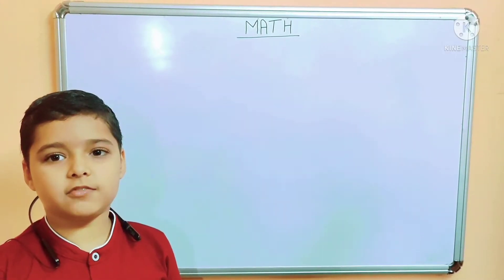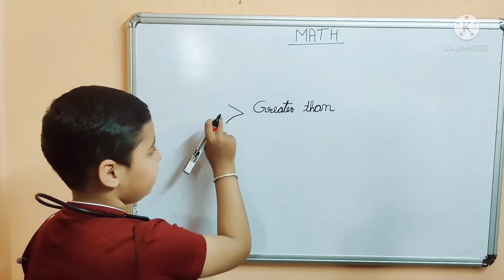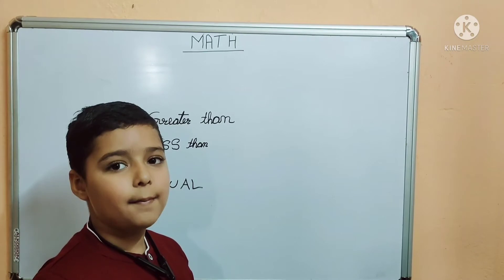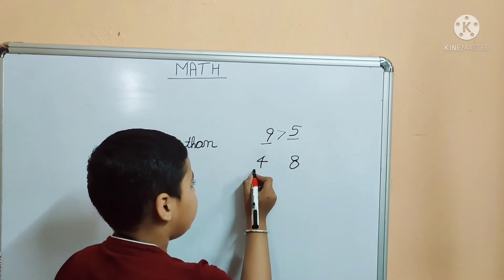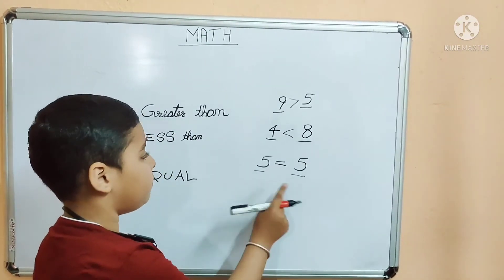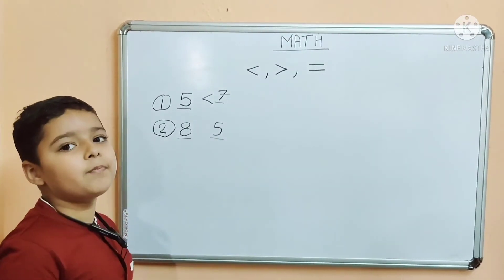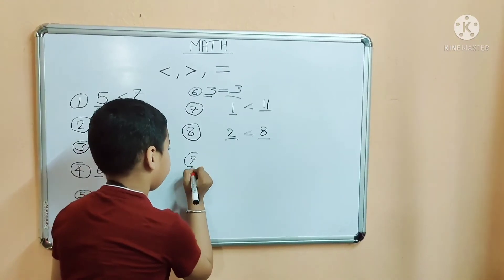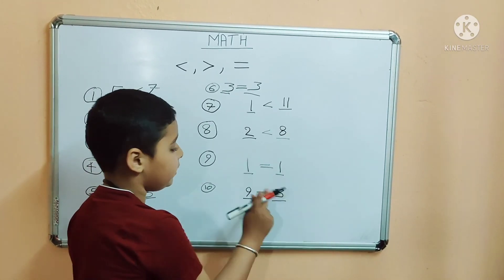Introduction of Greater than , Less than & Equal sign .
I am Prakul Chaudhary
My chenal about to poem story etc Maths,English &EVS all videos class -1,2,3,4 Learning for kids
 # education
 # poem
# children's poem
# motivational video
mhakal video
shiv ji
videos
videos